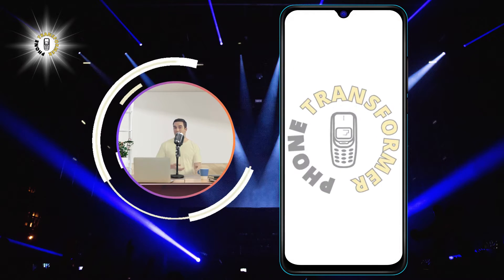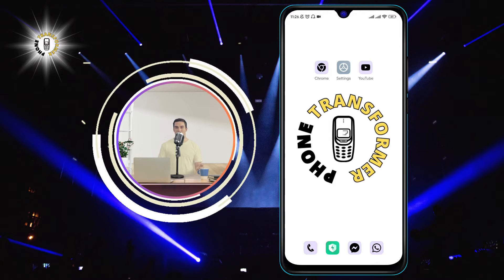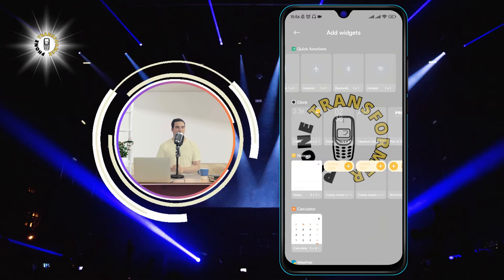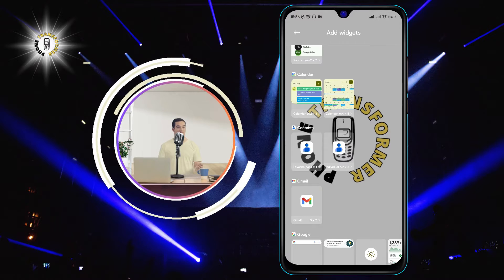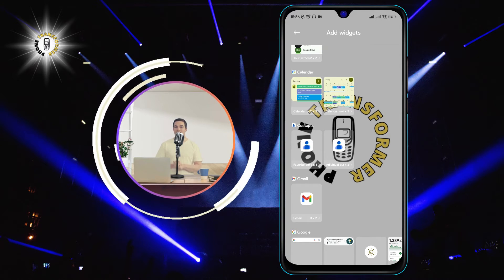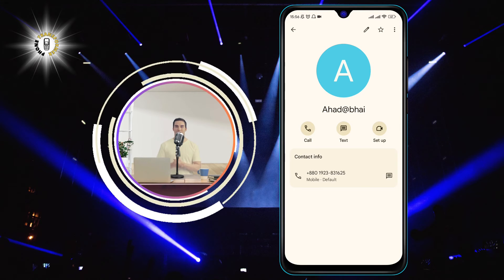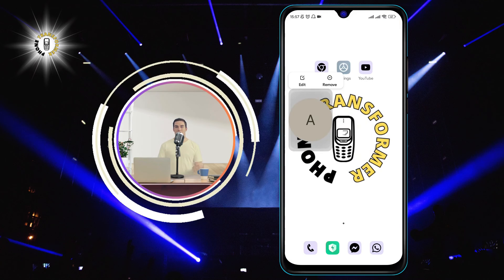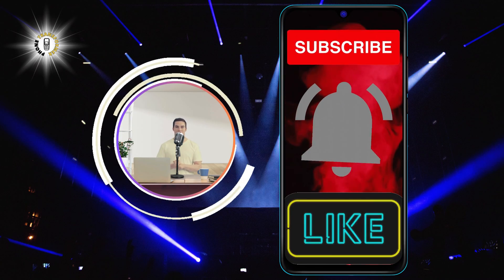How to Put Contacts on Home Screen Android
Do you want to access your favorite contacts faster and easier on your Android device? Do you wish you could put them on your home screen, so you don't have to open the contacts app every time you want to call or text them? If so, you are in luck. There is a way to put contacts on home screen Android, and it is very simple and convenient. In this video, I will show you how to create shortcuts for your contacts on your home screen, using the default contacts app or a third-party app. You will learn how to put contacts on home screen Android in just a few steps, and enjoy a more personalized and efficient way of communicating with your friends and family.

- How to create contact shortcuts on Android
- How to add contacts to home screen Android
- How to pin contacts to home screen Android
- How to make contact widgets on Android
- How to customize contact icons on Android